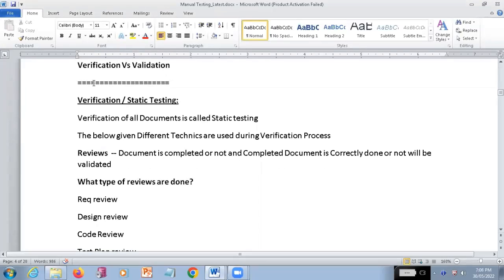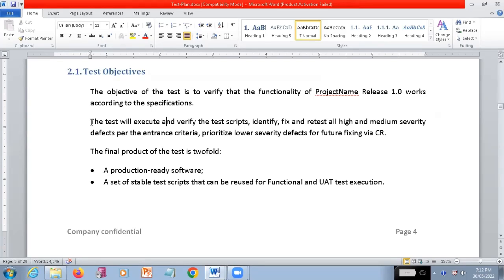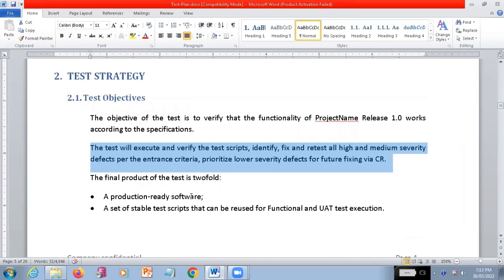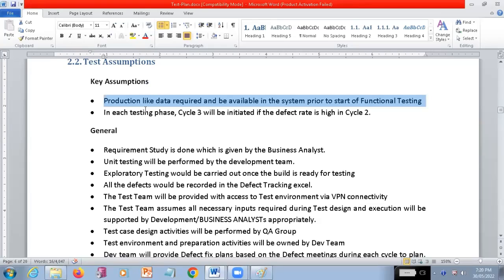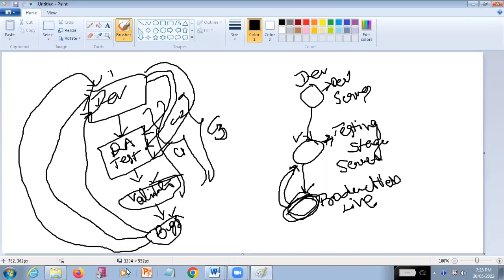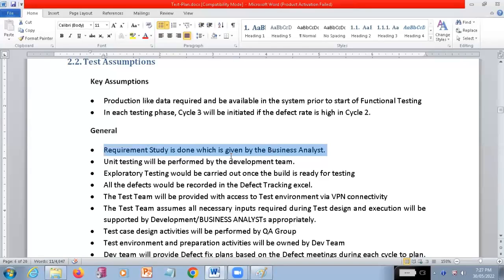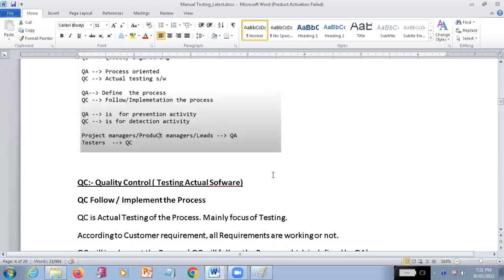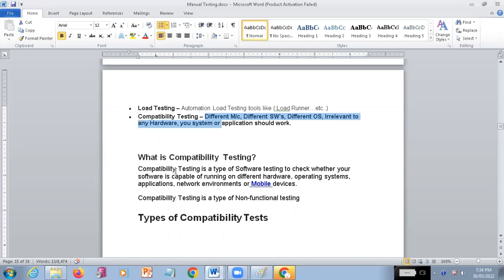QA Manual Testing Course Part - 11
QA Manual Testing Course